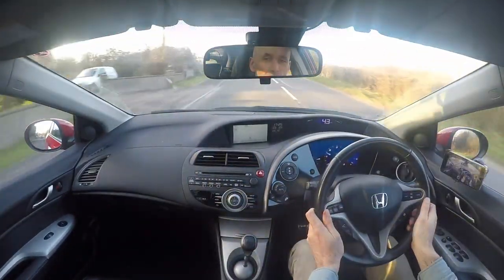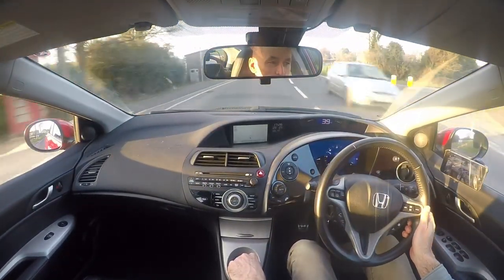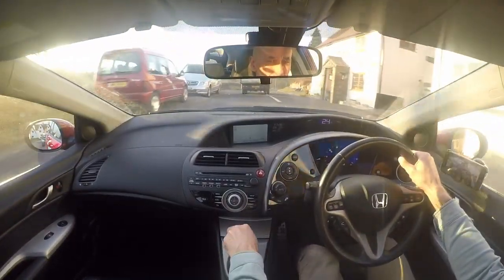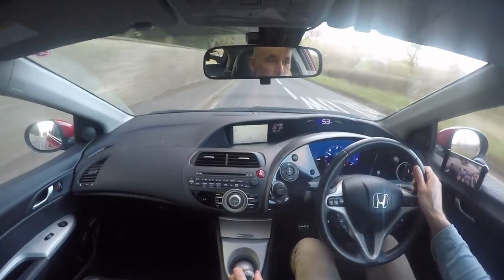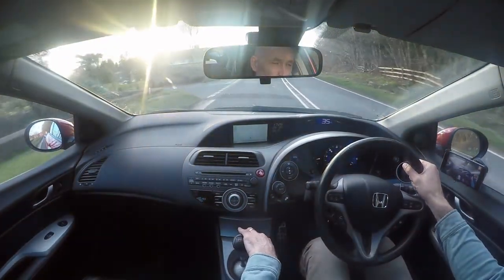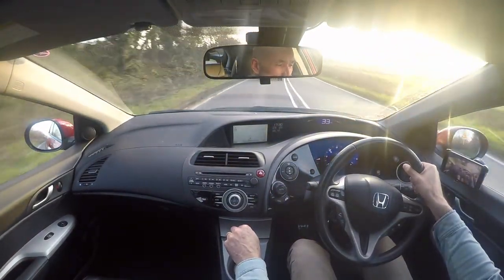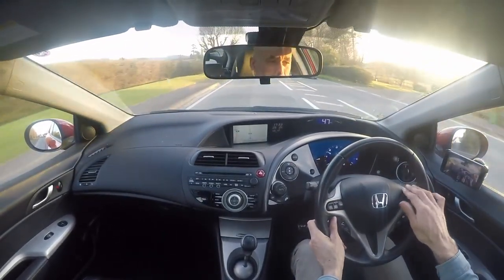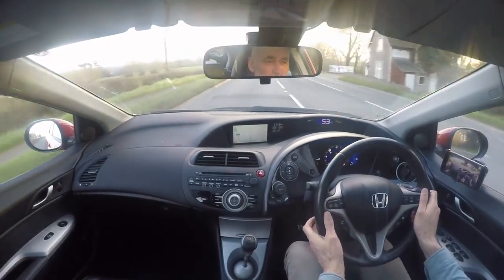KG07OSW Honda Civic 2.2i-CTDi EX DIESEL